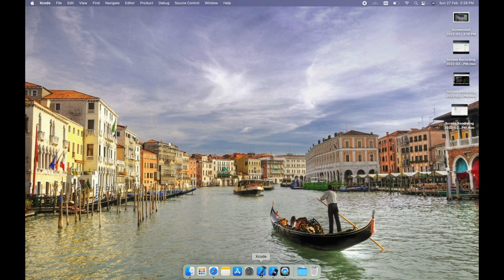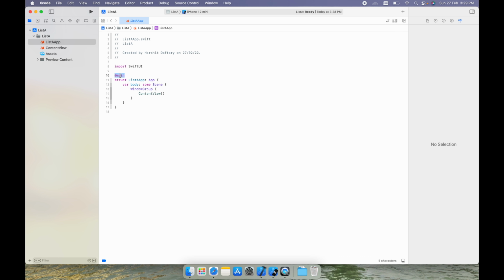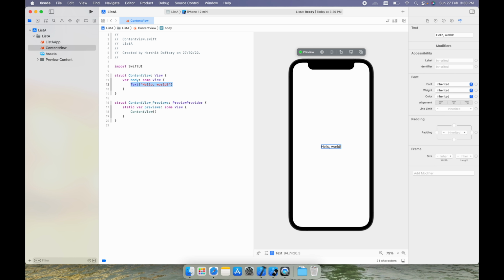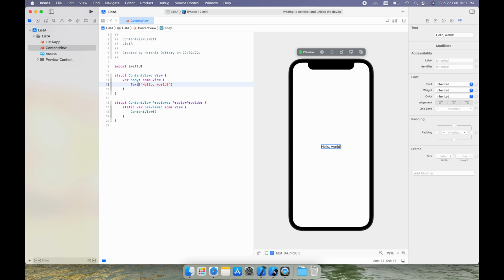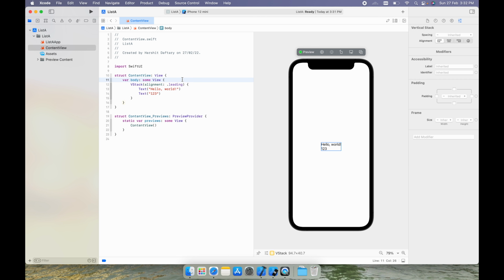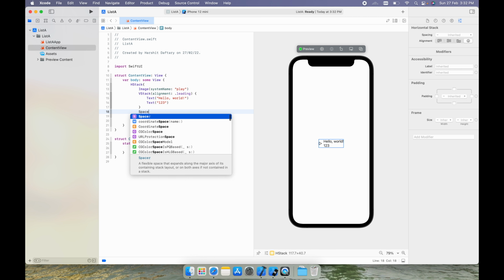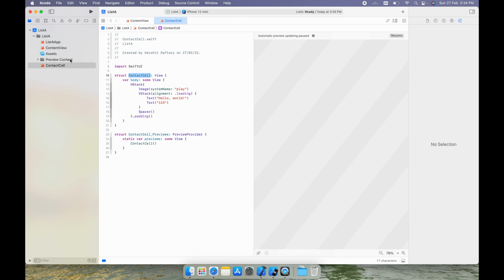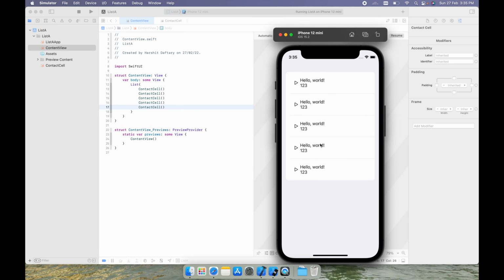Learn developing List in 5 minutes (using SwiftUI)